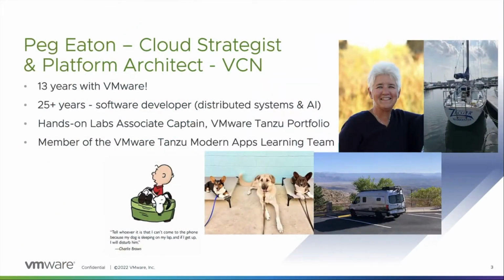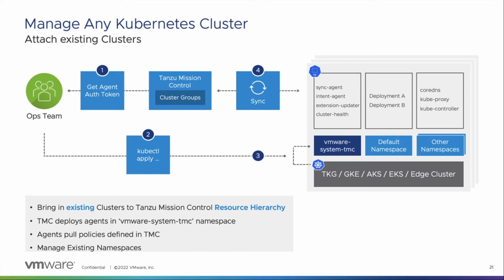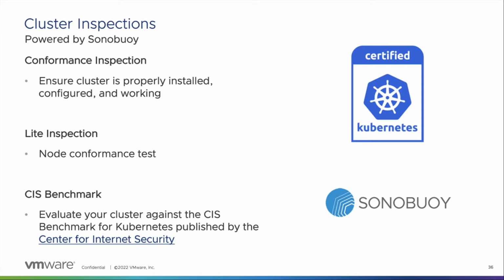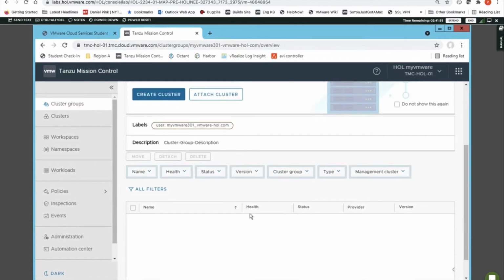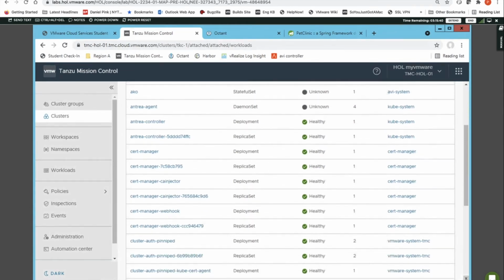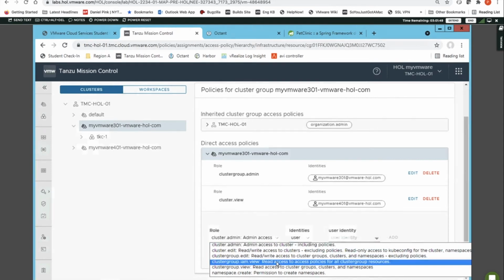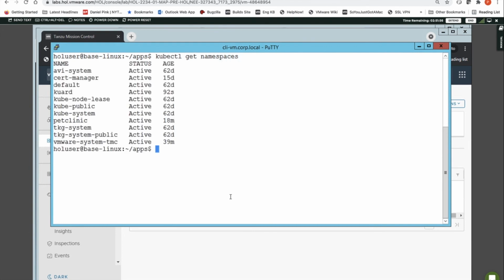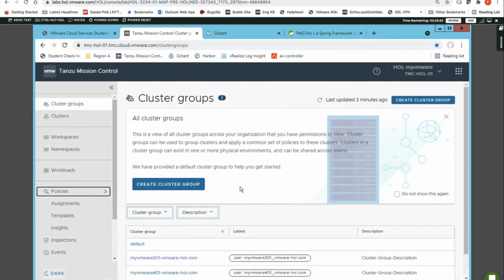VMware Tanzu Mission Control — Manage Kubernetes Across Clouds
VMware Tanzu Mission Control is for organizations that want to operate a Kubernetes-based container solution across multiple clouds. Tanzu Mission Control allows you to operate one distribution anywhere and gain consistent management over all your Kubernetes clusters with global observability, common configuration control and centralized data protection across any environment.